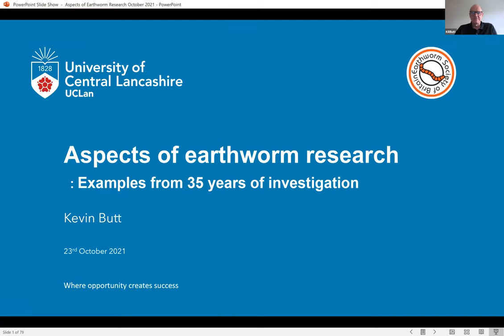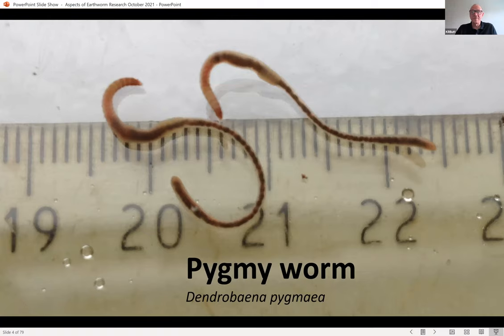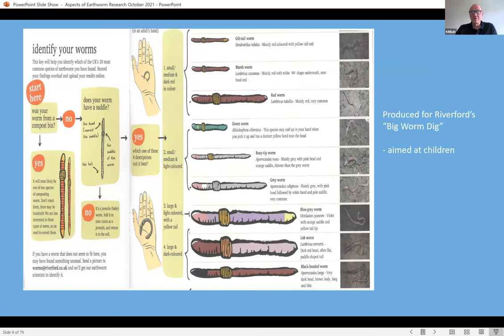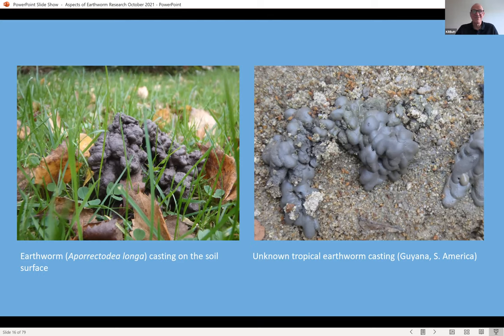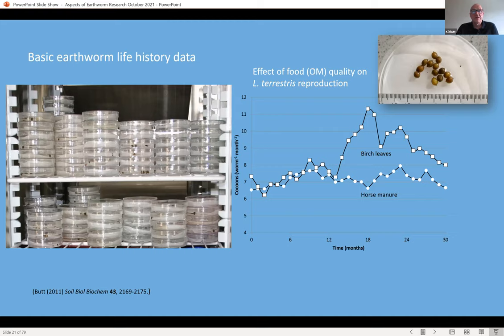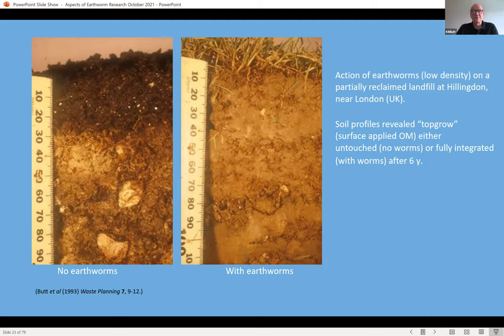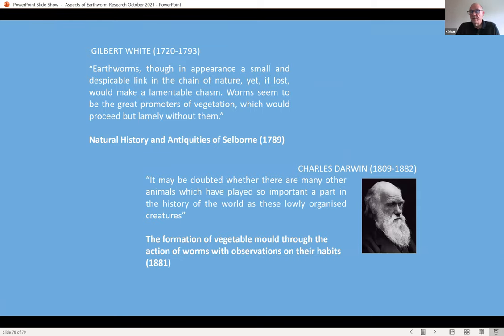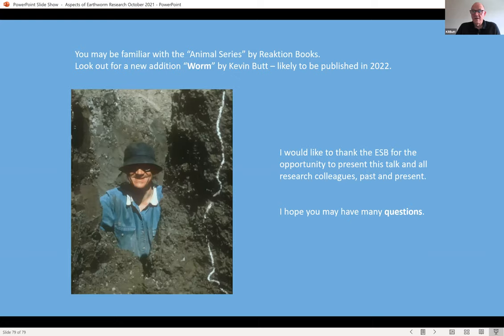Aspects of Earthworm Research - Examples from 35 years of Investigation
Virtual talk by Dr Kevin Butt (University of Central Lancashire)

Dr Kevin Butt has been studying earthworms for over three decades, both in the UK and overseas. Kevin has continued the earthworm research of Charles Darwin into the burial of materials at Down House in Kent, investigated the impact of human activities of earthworms on the Isle of Rum and tracked the development of earthworm communities in translocated grassland.

During this virtual talk, Kevin delves into his experience as an earthworm ecologist and highlight some of his fascinating discoveries...